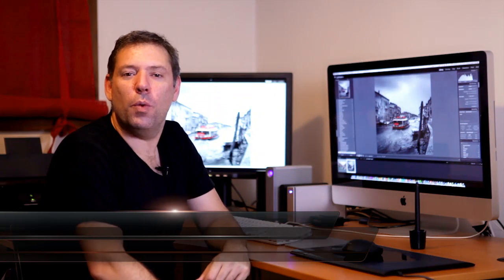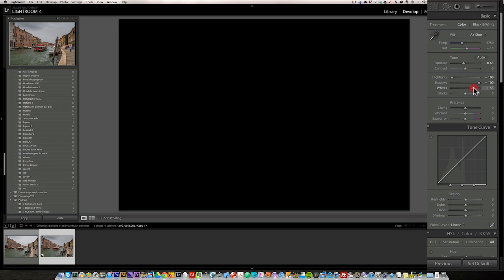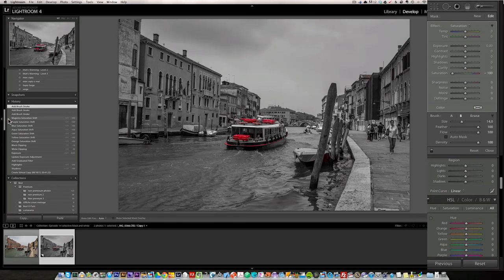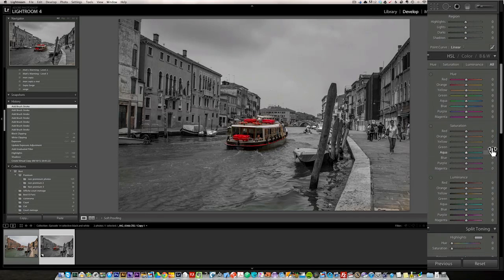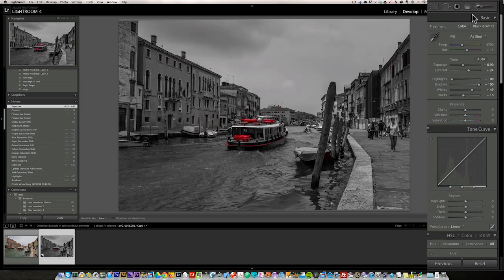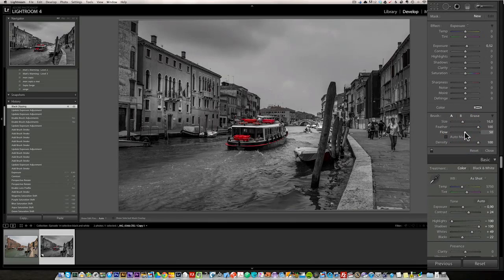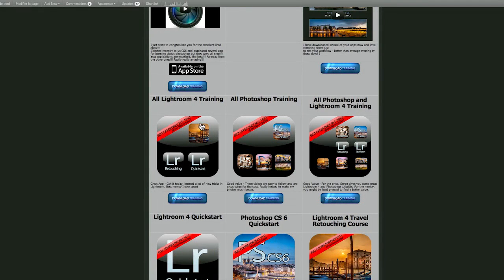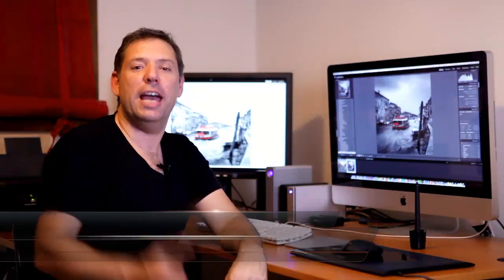Lightroom Tutorial: Selective Black and White - PLP # 14 by Serge Ramelli